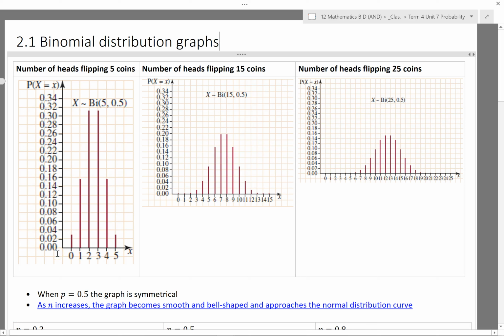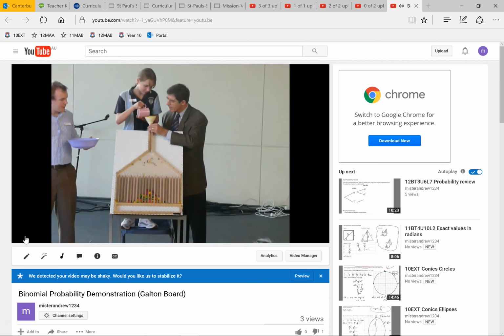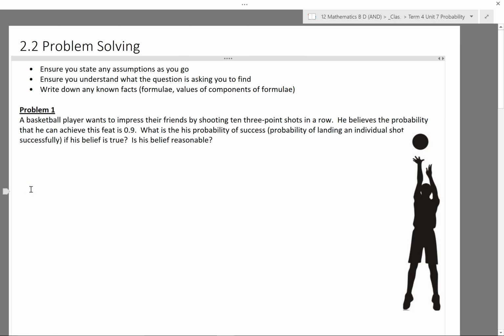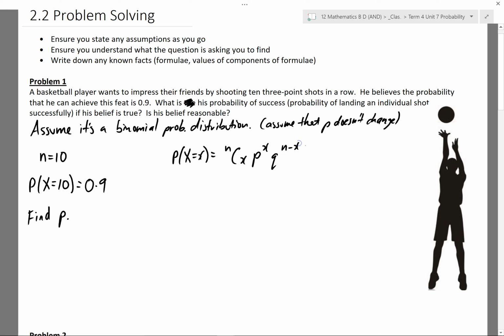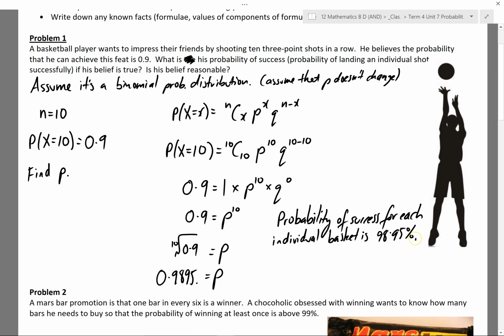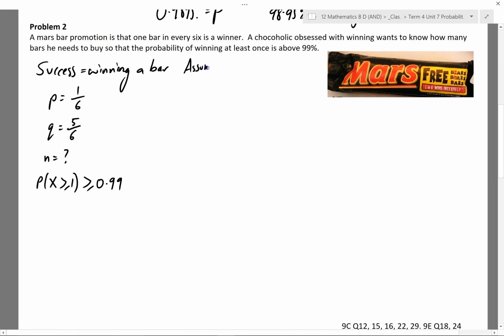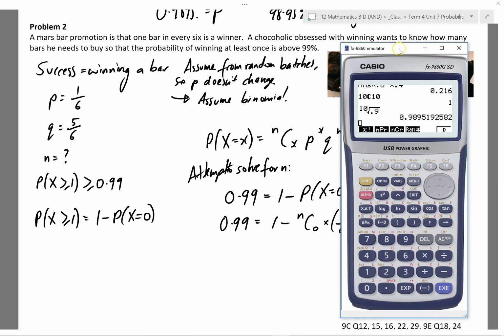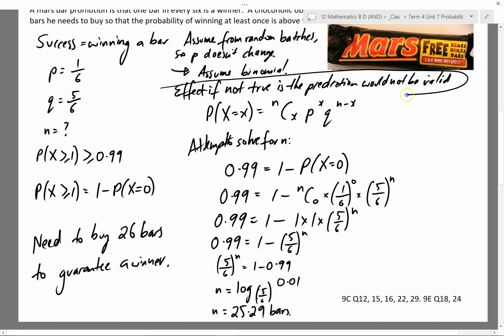12BT4U7L2 Binomial distribution graphs and problem solving